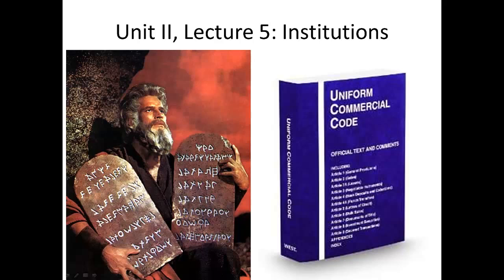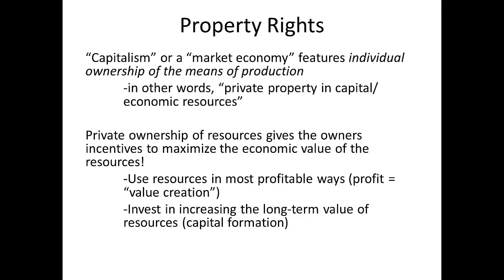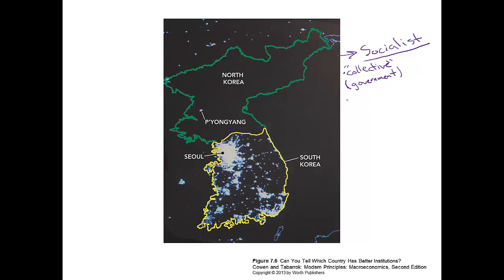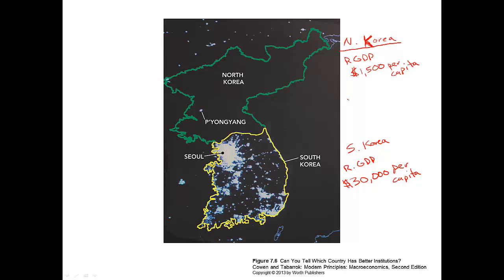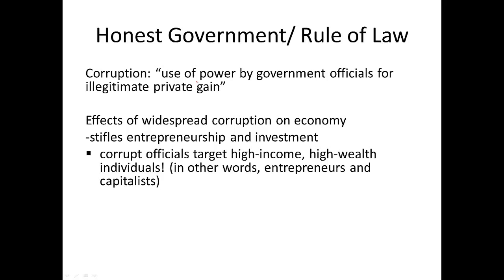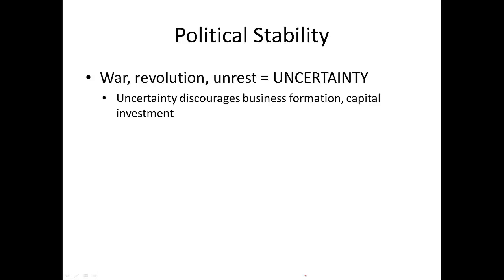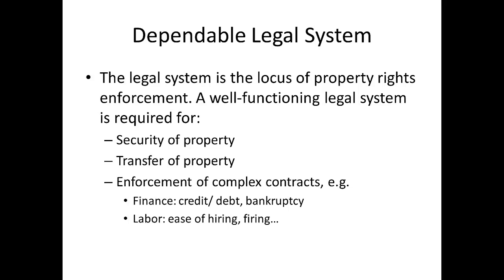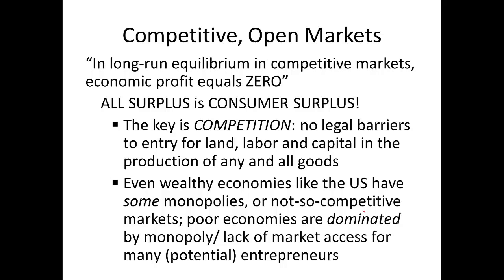Macro Lecture 12: Institutions and Economic Growth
In this video we'll learn what economics means by the term -institutions,- and review some of the most important institutional structures needed for the functioning of the market economy and economic growth.